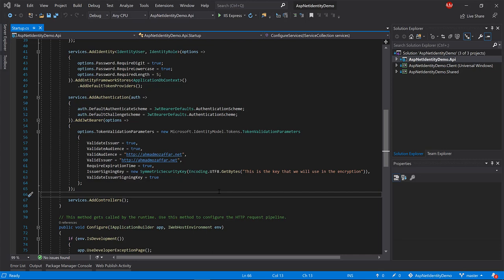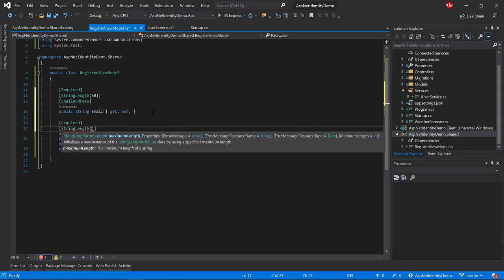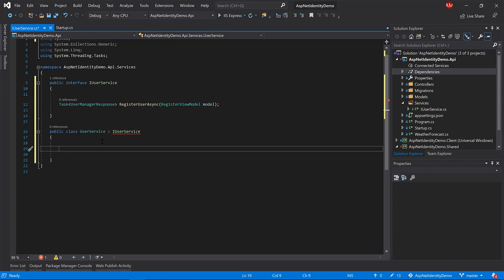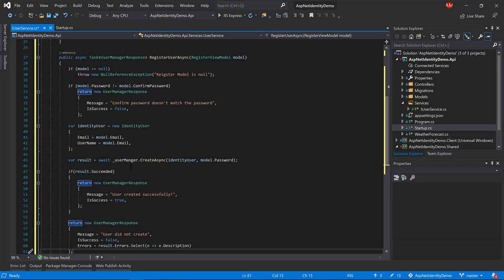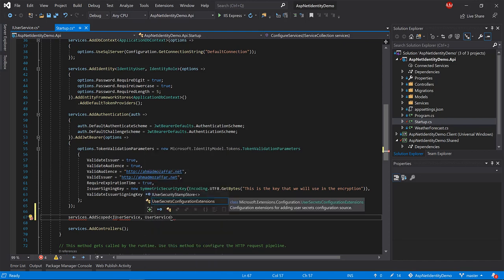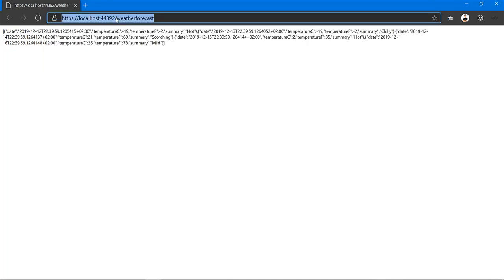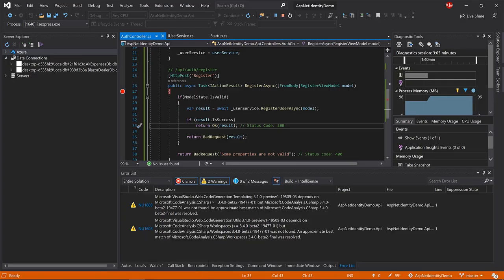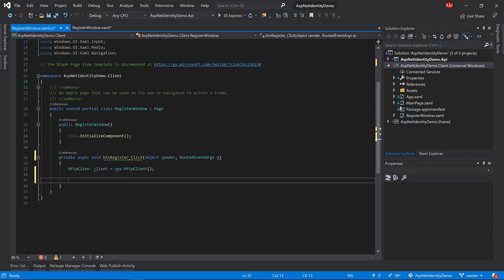05 Register Function Server and Client side | Building Secure Web APIs with Identity & JWT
In this video I'm going to create the register function on the API and from our client app with ASP.NET Core Identity using UserManager class.